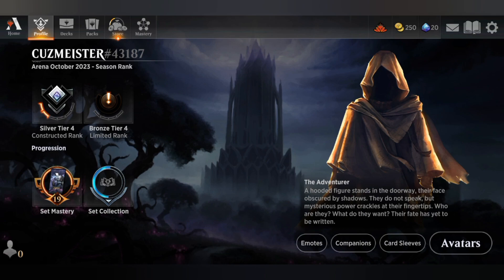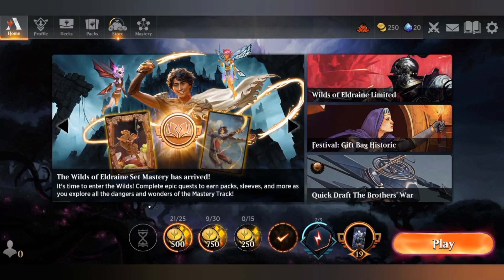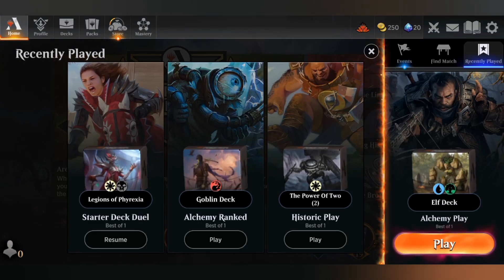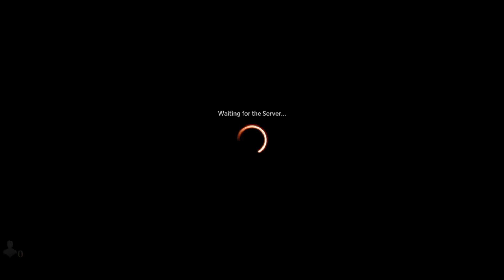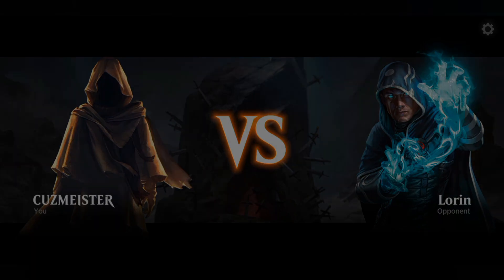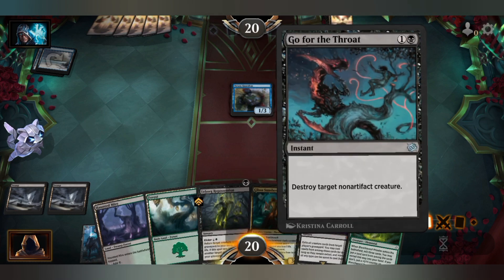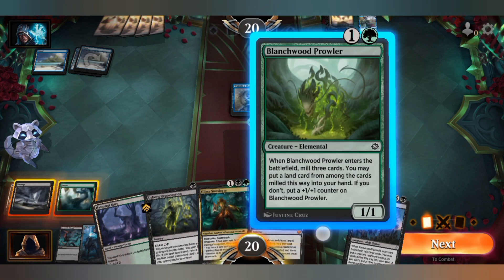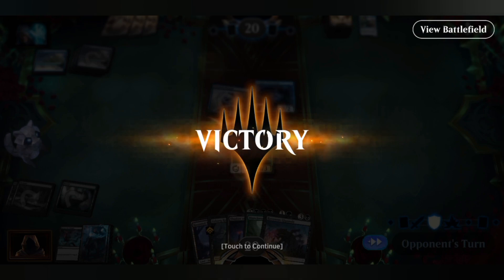PREMIER - This is the START of my...."CUZMEISTER'S-DISASTROUS,MAGIC MATCHES/ONLINE"...!!!!!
I am going to start a journey on MTGA,where every upload is the next match from my previous upload...NO REHEARSALS,NO EDITS,JUST KEEP IT REAL !!!. I Welcome you all to join me
This will be fun,haha !